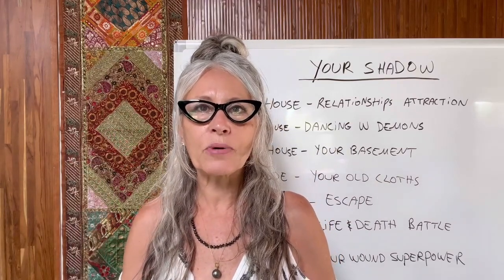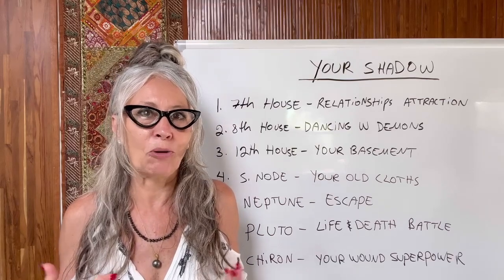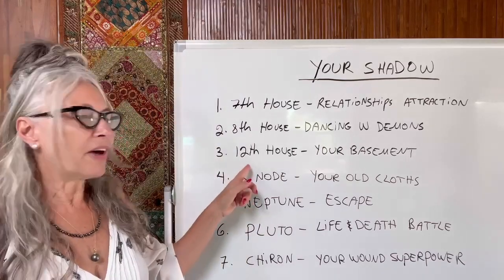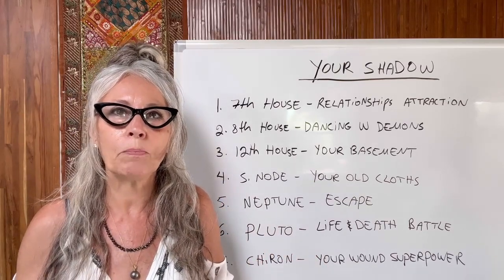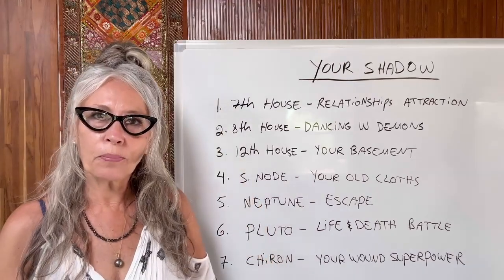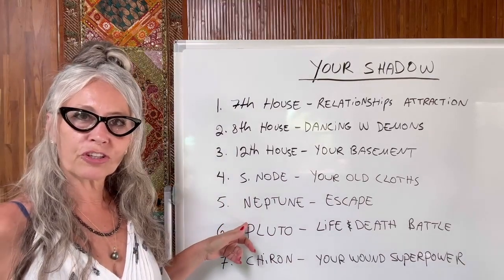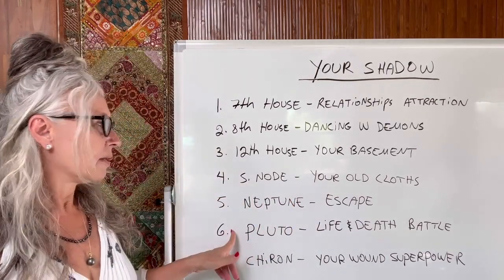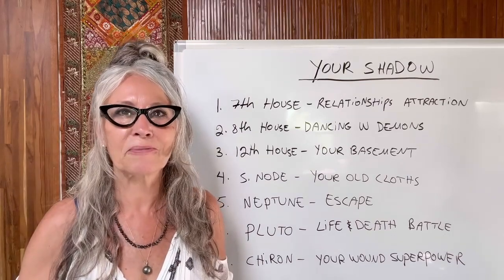How to find your shadow in your astrology chart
Everyone has a shadow.
Our shadow are those parts of ourselves that were hurt and are still wounded and hidden somewhere in our psych.
We all carry some sort of a life trauma that we need to heal.
Until we do that, we will not be able to intergrade all our parts.
Until we heal, we will still be reactive to life.
Until we heal, we will still have triggers that will cause us to take undesirable actions.

How can you find your shadow if it’s hidden from you?

In this video I show you 7 different astrological points that can help you figure out what your shadow is made of.
Awareness is the first key for healing.
I hope you find this video enlightening and helpful in your healing journey.

Please check out my video about your Mercury position – this is how you process information. Knowing what your special way is to process information, can greatly help you process your findings about your shadow/trauma and heal.

Aloha,
Galit